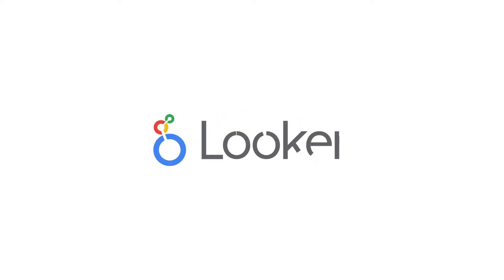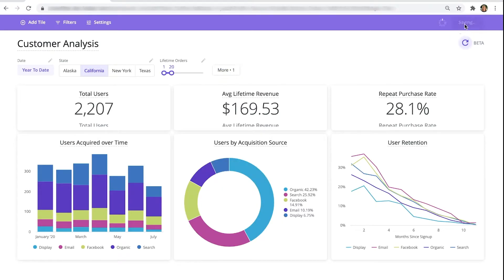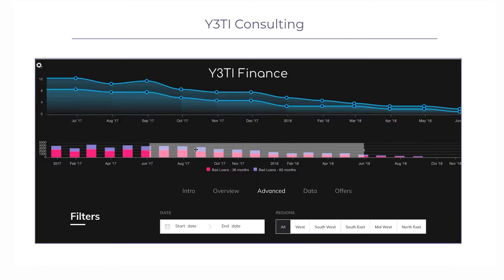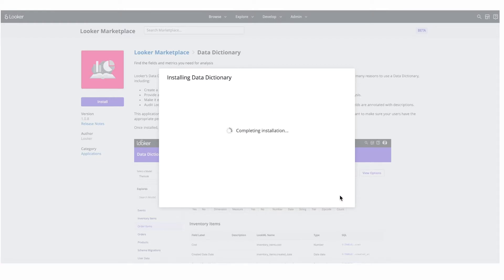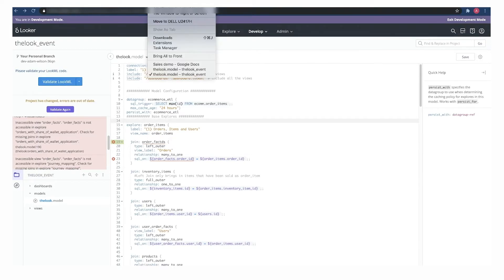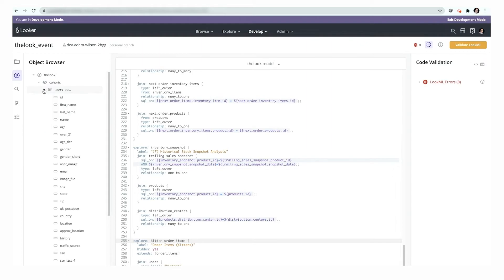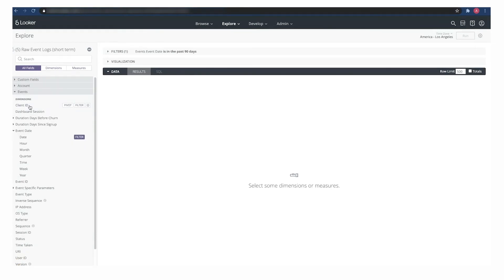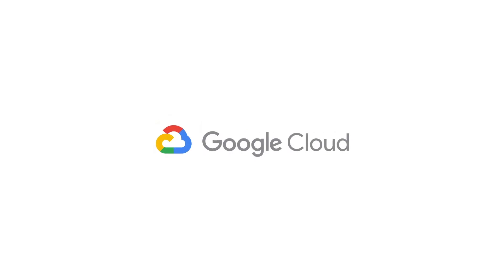Introducing New Looker Features and Enhancements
Looker announces the release of top-requested enhancements for system administrators, data analysts and decision makers, plus significant steps forward for application builders. These product enrichments will help organizations use data at greater scale, faster, while optimizing costs. New pre-built modular UI and data components make it possible to reduce the time and effort needed to build and deliver new data experiences within or outside of Looker. And it’s easier than ever for more people to get the insights they need by asking more questions in more ways of more data.